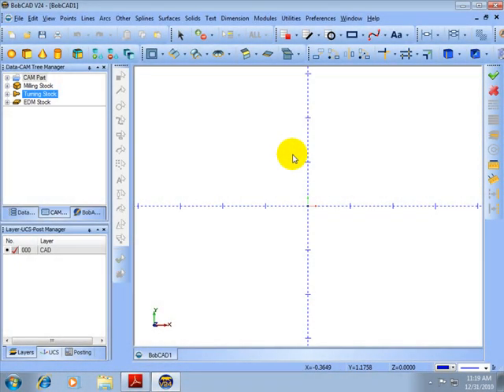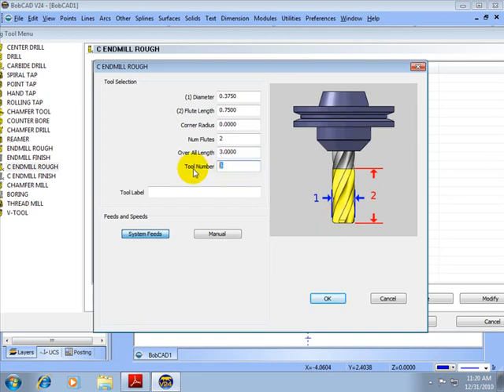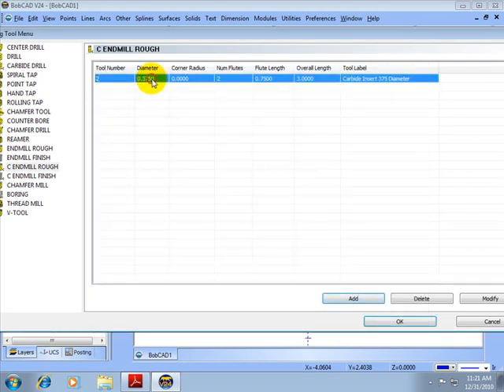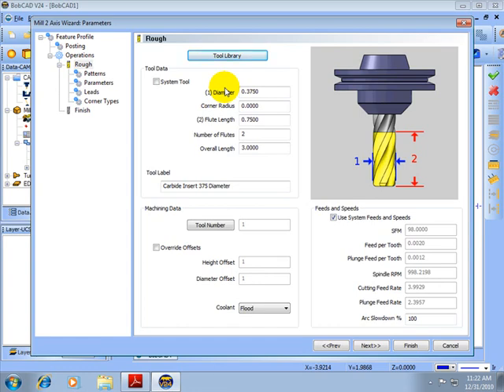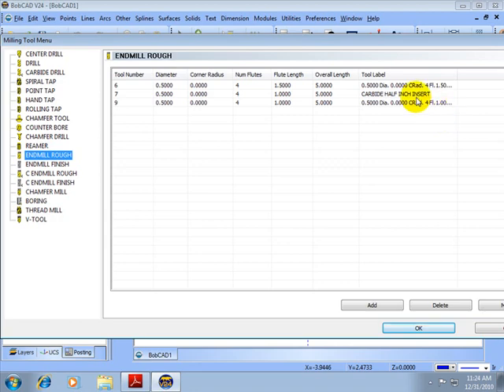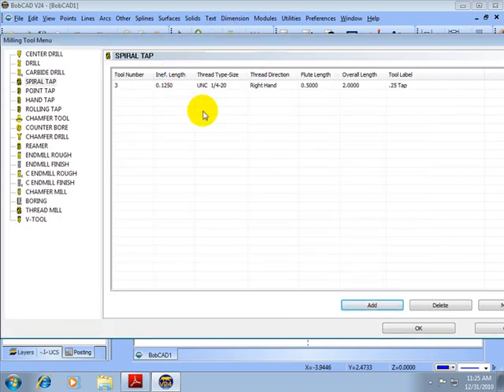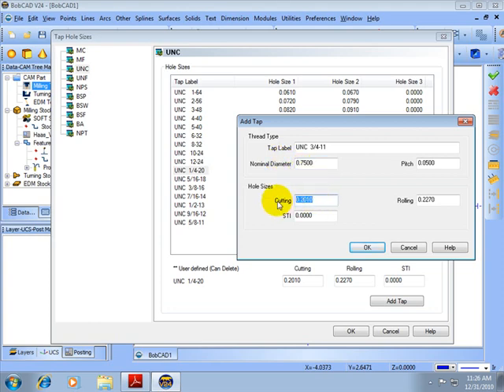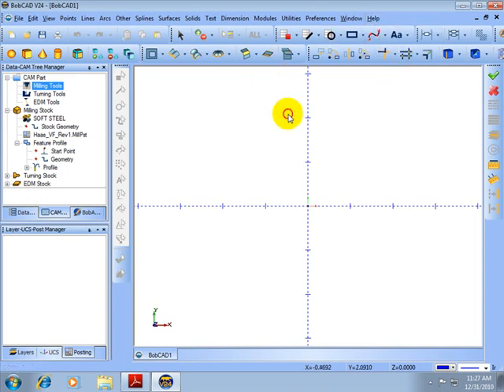BobCAD-CAM V24 Getting Started 5 of 15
Adding Tools:
Our BobCAD-CAM Getting Started V24 Video Series guides you through the setup process.  These helpful videos are intended to be an aid to our users so that you can get up and running fast and begin your machining to get the job done. In this video you will see how simple it is to add tools.